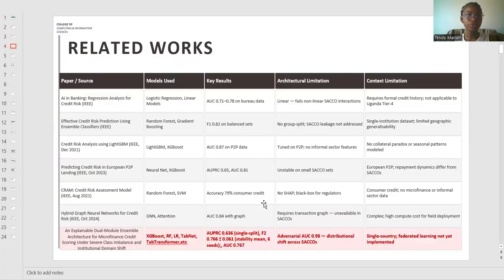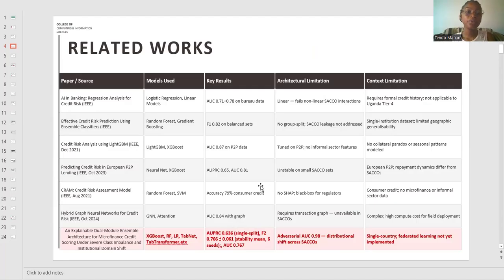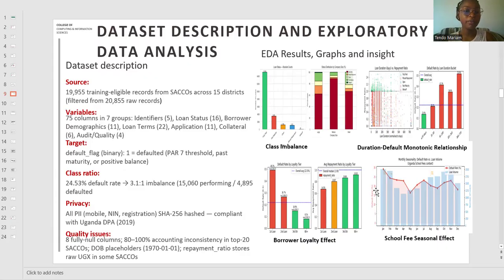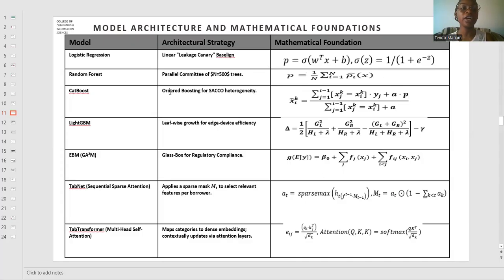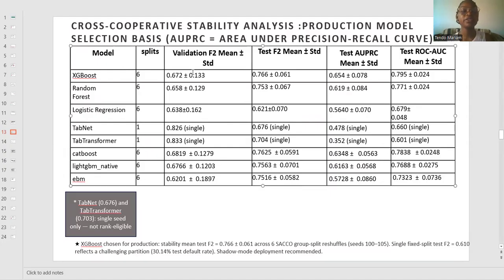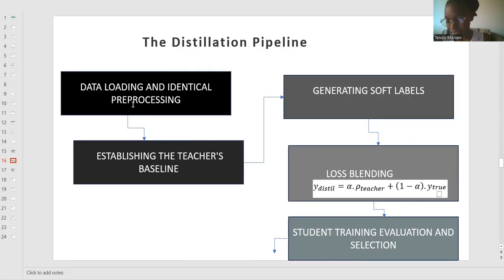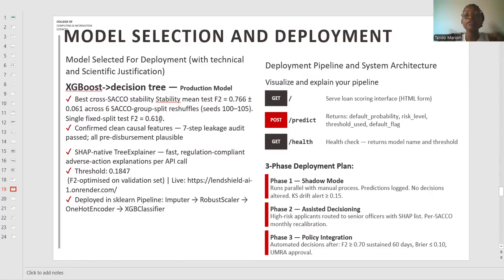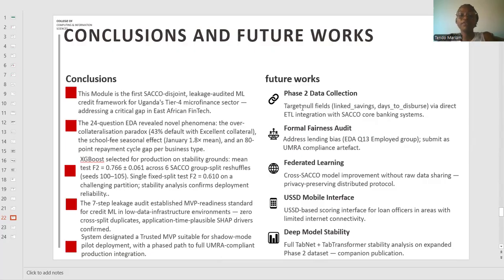An Explainable Dual Module ML architecture for Microfinance final presentation